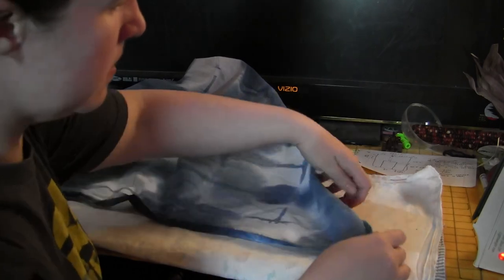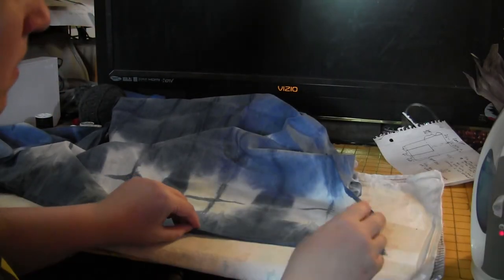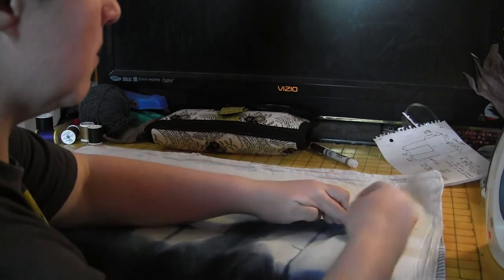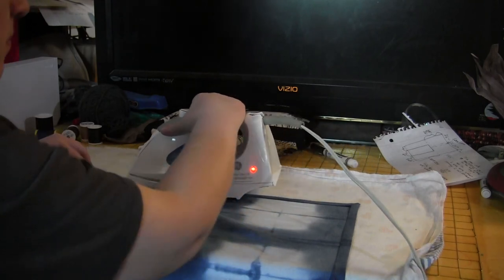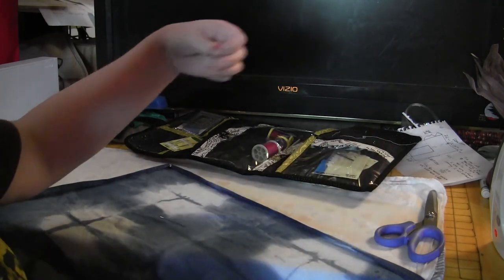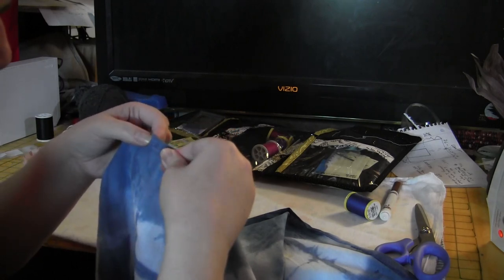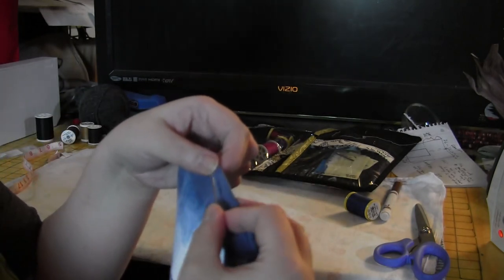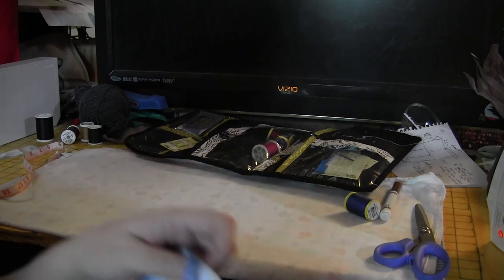Handsewing a Shibori Dyed Kataginu - part 1, ironing, beginning, various tips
It ends abruptly because my whole problem has been putting clips together without demolishing the sound, and my camera managed to divide clips mid sentence, so I'm ending this one at the beginning of a convenient quiet spot and going to edit the rest of that together with the part that comes after and we'll see how this goes. (links to referenced useful information at the end of this) This is a long project - I have 7 hours recorded and there were 5 hours of sewing while playing ttrpg's online that I didn't record  and I'm pretty sure no one wants to sit through 7 hours of this - not without some sewing of their own.

The original pattern I modified for this is in the upper right corner
For using templates when ironing (recommend old manila folders as the material for these as it should not melt or discolor fabric)